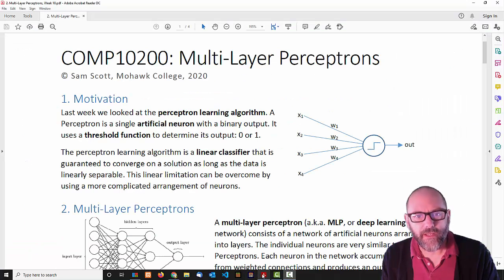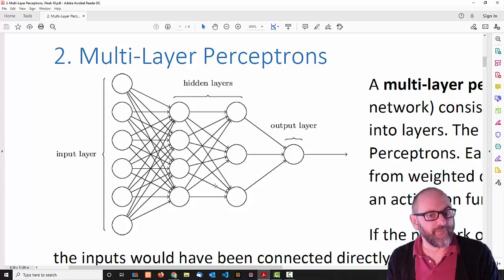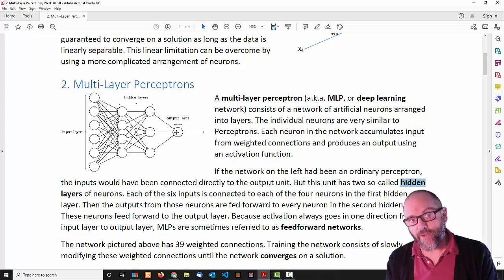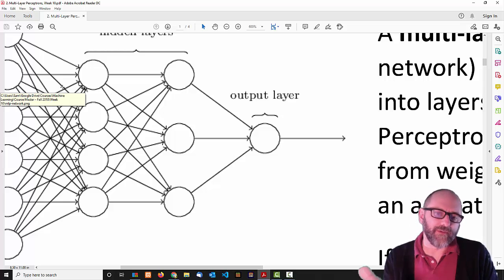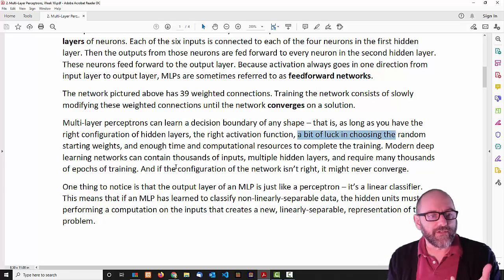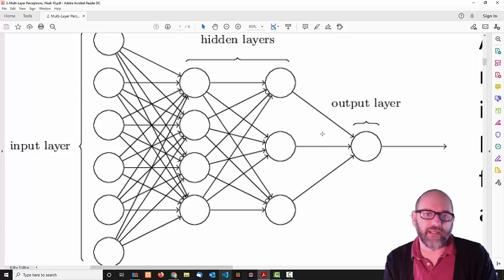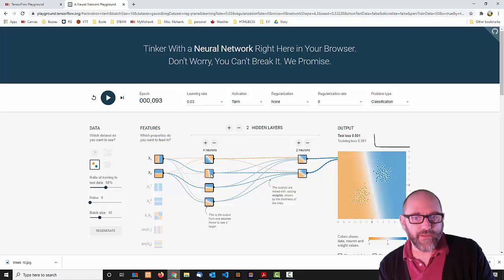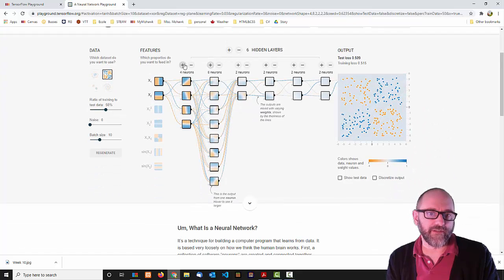Machine Learning - Multi Layer Perceptrons